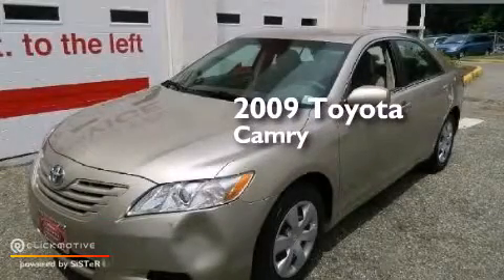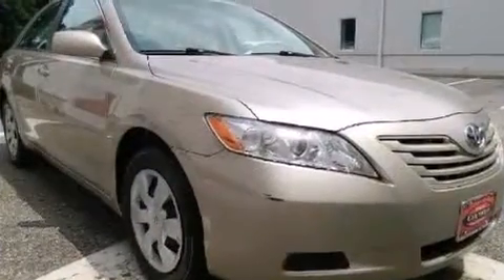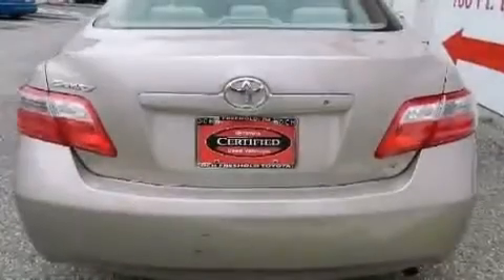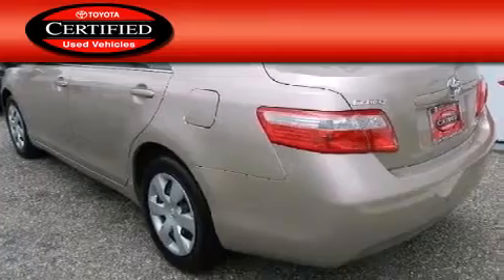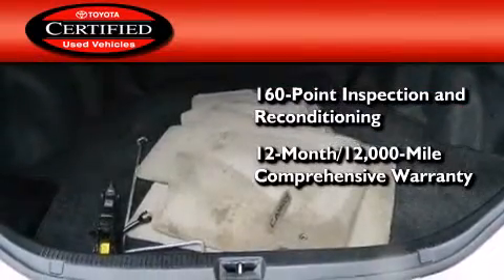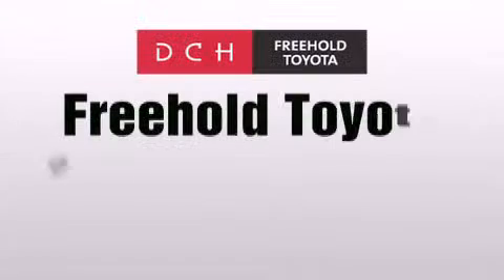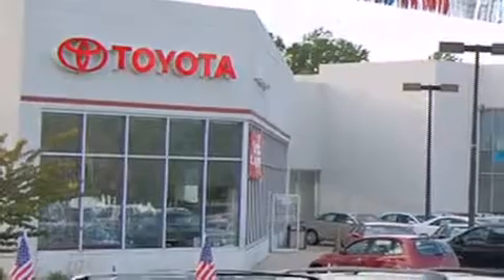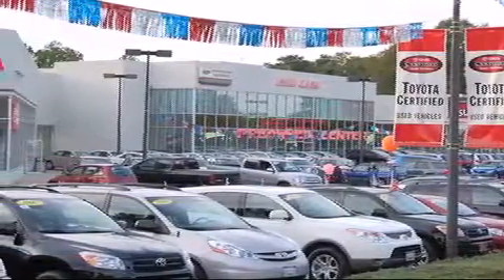2009 Toyota Camry Certified Freehold NJ 7728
We've been honored to serve the Freehold NJ area , we promise that your experience at our dealership will exceed your expectations ! Year : 2009 Make : Toyota Model : Camry Engine : Gas I4 2.4L/144 Trans . : 5-Speed Exterior : Desert Sand Mica Miles : 54,056 Stock : FT31724A DCH Freehold Toyota 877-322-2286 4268 Route 9 South Freehold , NJ 07728